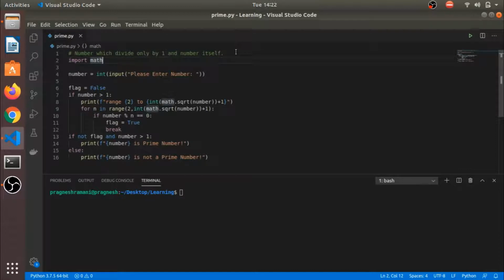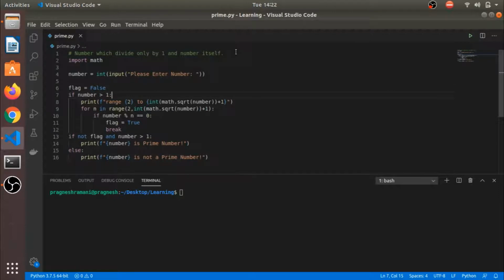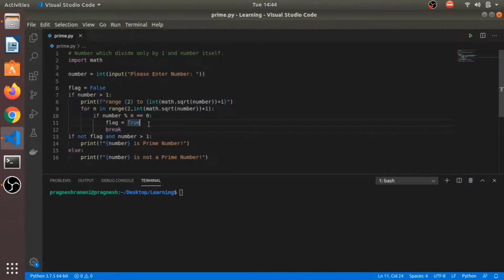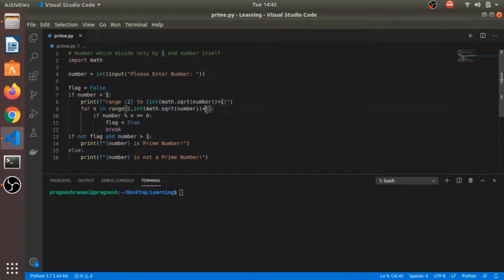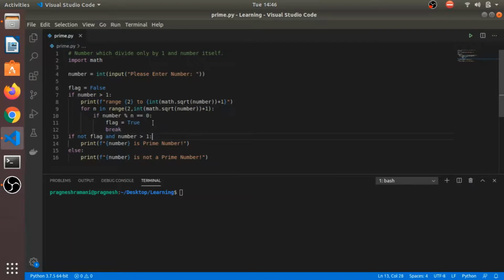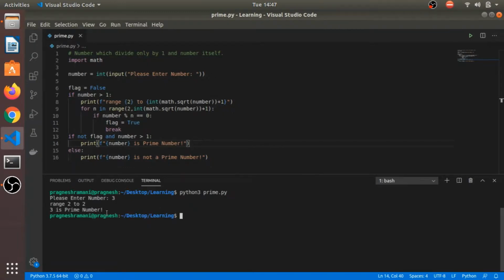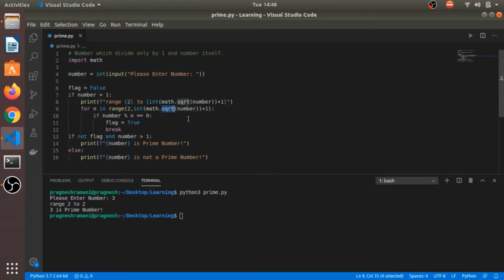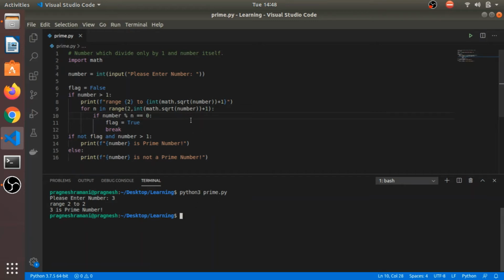34 | Write a Program to Find Prime Number with an optimized way | Python3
This video is about how to write a program to find prime numbers using Python3 with an optimized way.